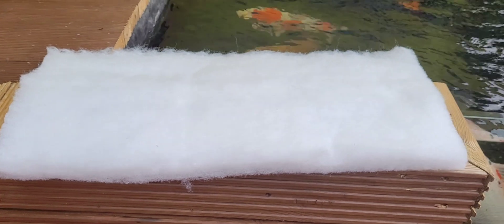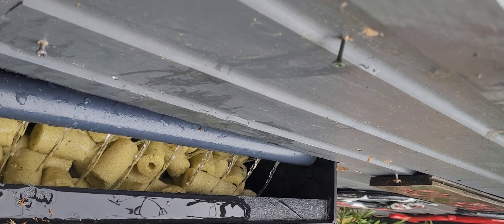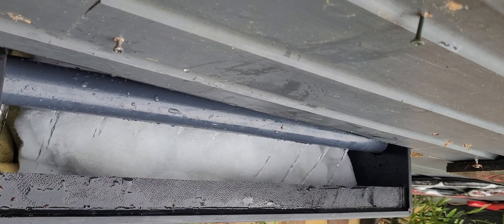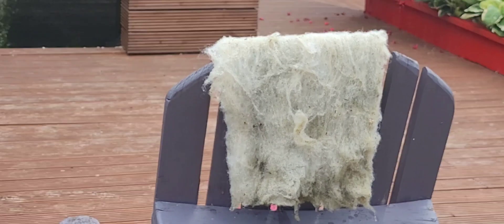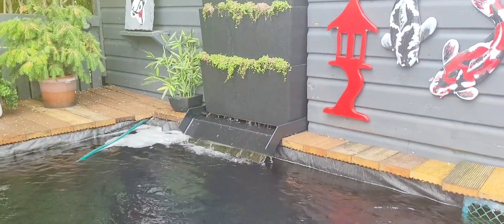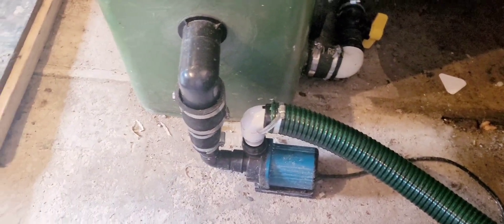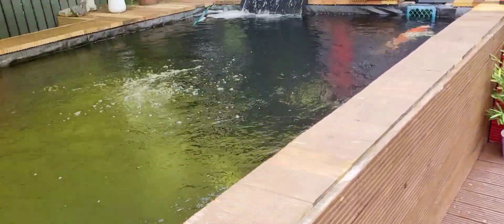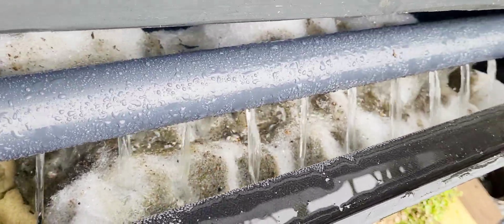Bakki Shower Flow Rate - Fitting the 10000ltr Pump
Teething problems